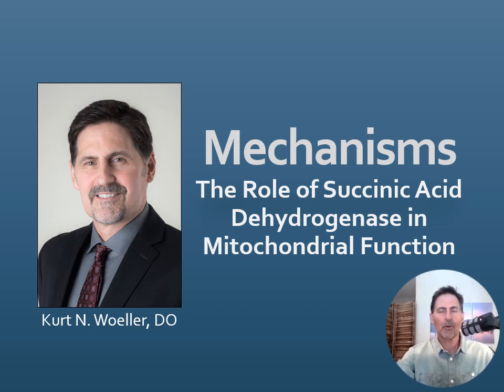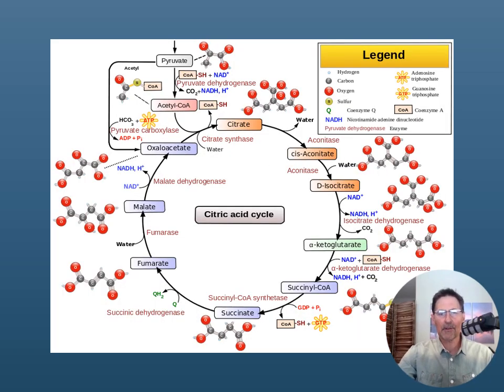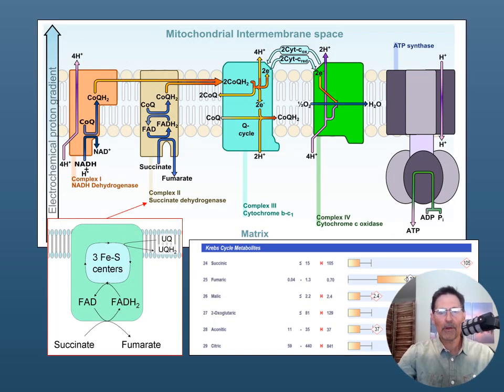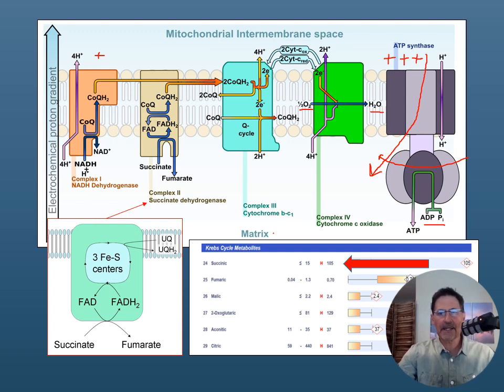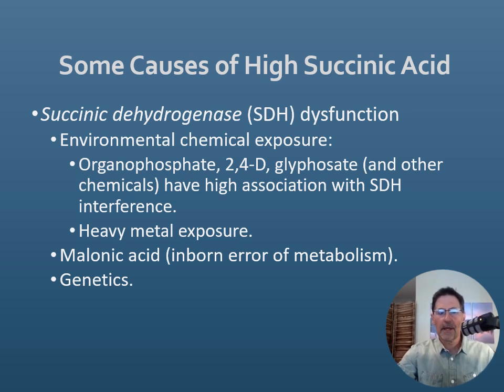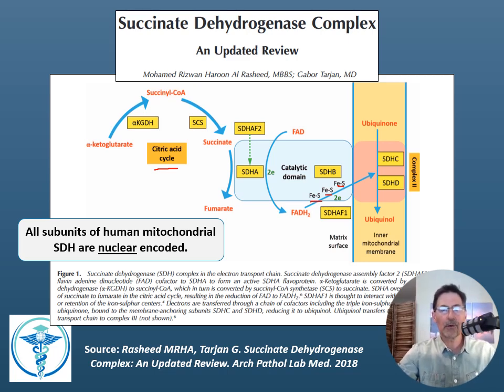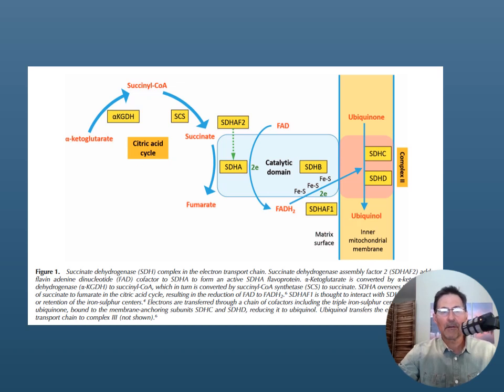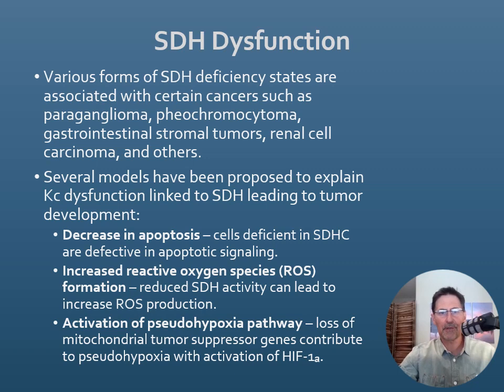The Role of Succinic Acid Dehydrogenase in Mitochondrial Function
Succinic acid is a central compound of the Krebs cycle (Kc). It sits about halfway between citric acid and oxaloacetic acid and is linked to the enzyme succinic acid dehydrogenase (SDH). This enzyme is critical in mitochondrial function because it directly links the Kc to the electron transport chain (ETC) at complex II. Optimal production of adenosine triphosphate (ATP) occurs when ETC activity is initiated at complex I and II. However, there is more to the story of SDH and problems in its function. For example, elevated succinic occurring from a defect in SDH function is associated with inhibition of hypoxia inducible factor (HIF) degradation. Prolonged HIF activity is seen in angiogenesis, increased cell proliferation, decreased apoptosis, and tumor development. This video, from Kurt N. Woeller, DO of Integrative Medicine Academy, explains some of the functions and clinical considerations of the role of succinic acid dehydrogenase. The information discussed comes from the Mitochondria Mastery Course.